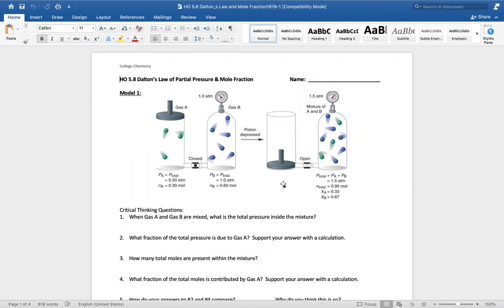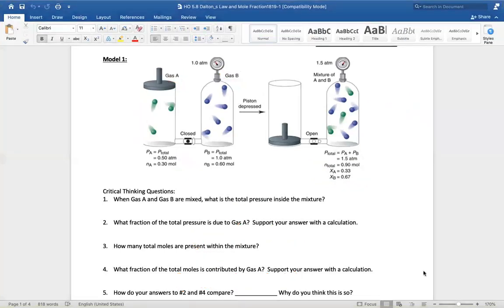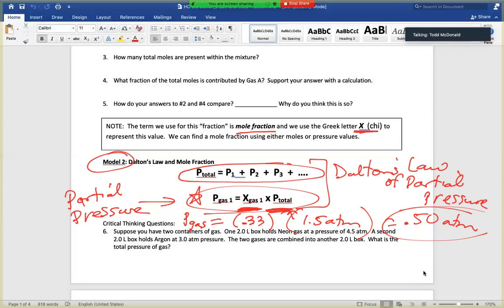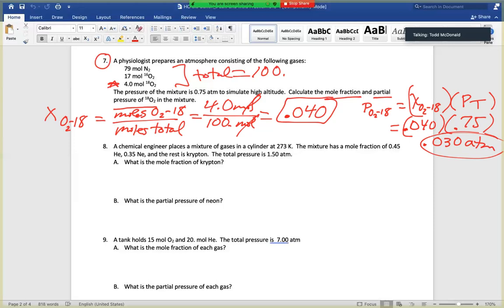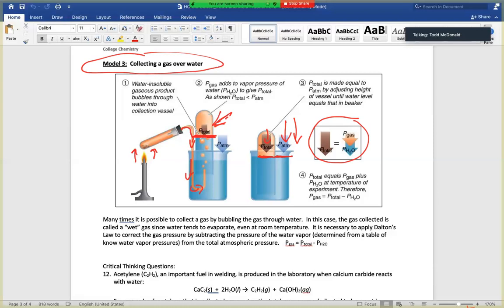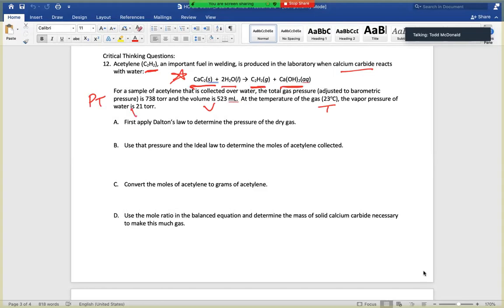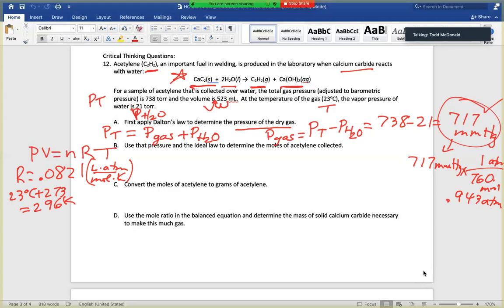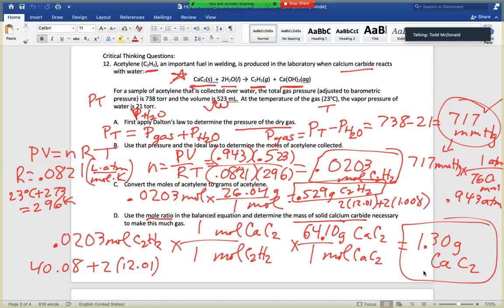Dalton's Law of Partial Pressures and Mole Fractions